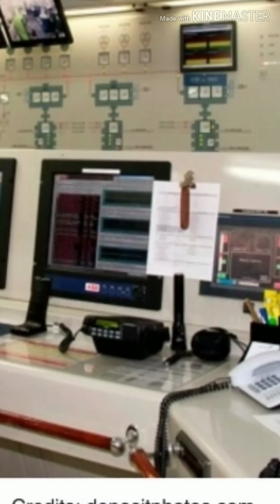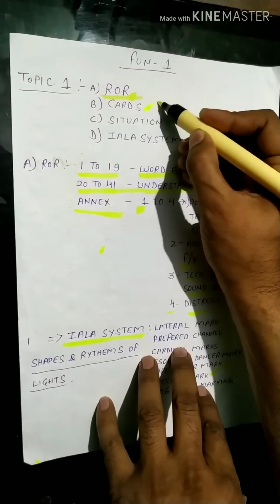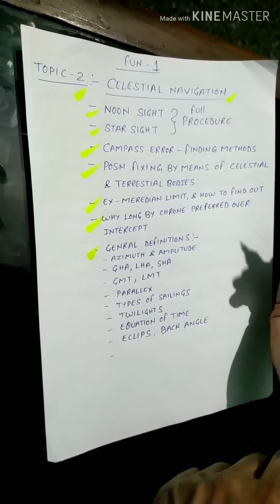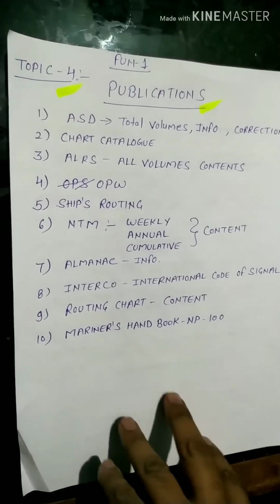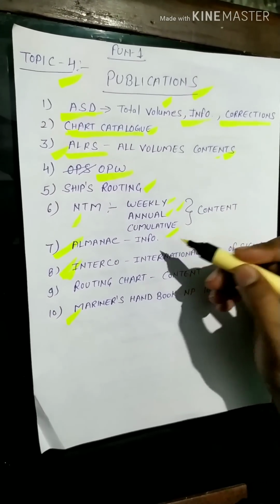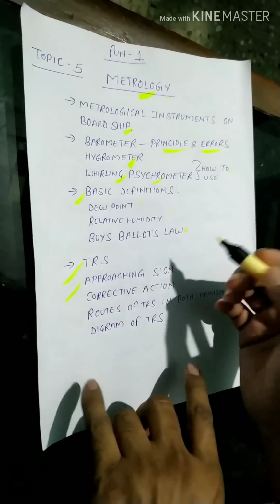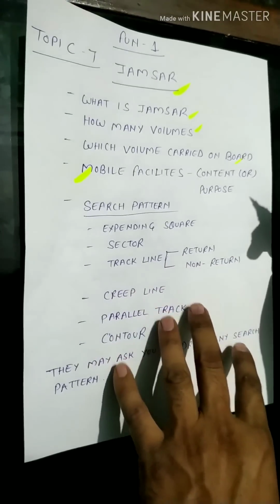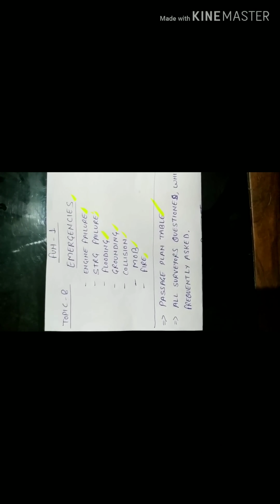FUNCTION 1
2ND MATE ORAL